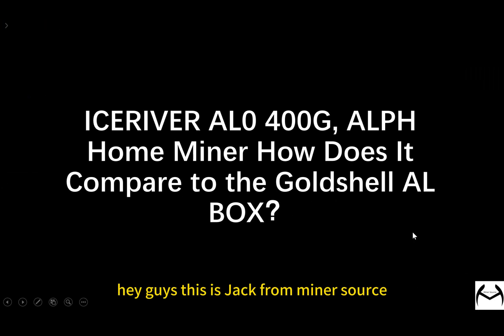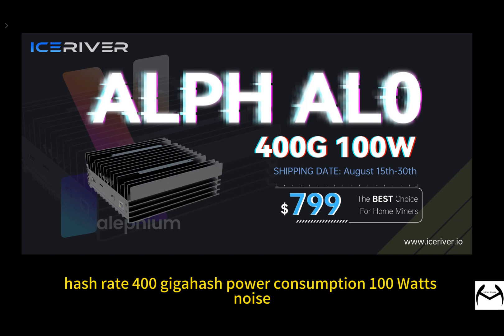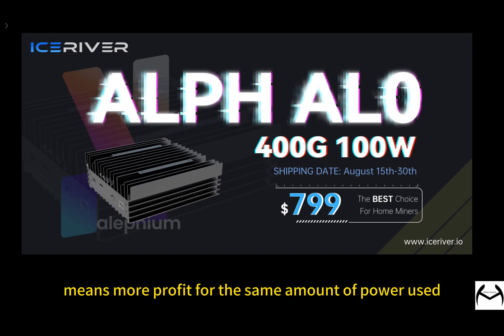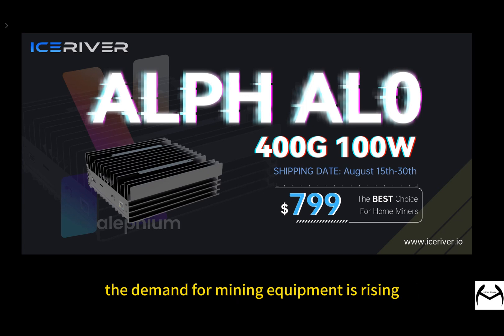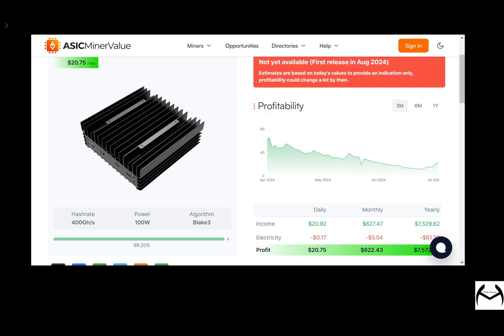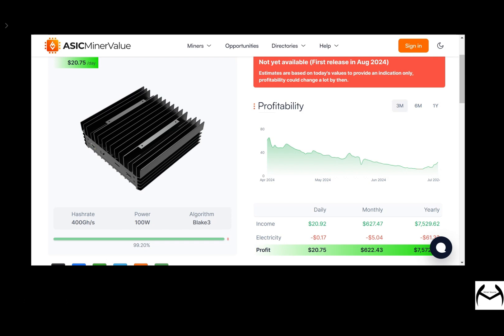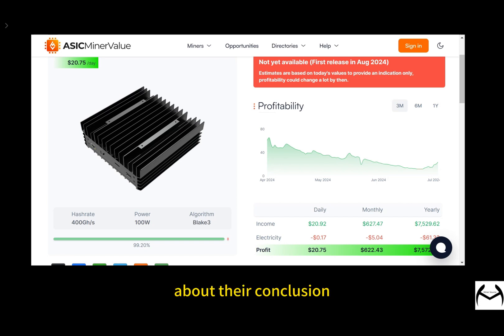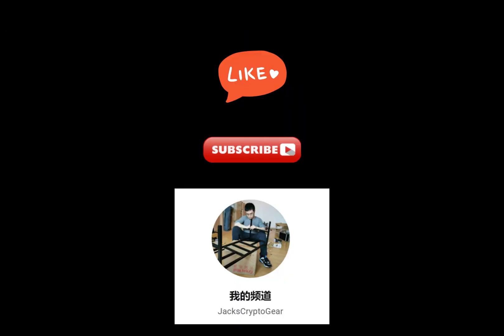Is ICERIVER AL0 400G worth buying？alph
►ICERIVER AL0 Product Introduction
⏰ Timestamps ⏰
00:00 ICERIVER AL0 Product Overview
01:27 Hash Rate and Energy Efficiency
02:30 Silent Design: Suitability for Home Environments
02:54 Effective Cooling Design
03:13 Market Positioning and Competitive Analysis
04:01 Return on Investment Analysis
05:35 User Feedback and Practical Experience
06:11 Future Outlook
06:46 Conclusion